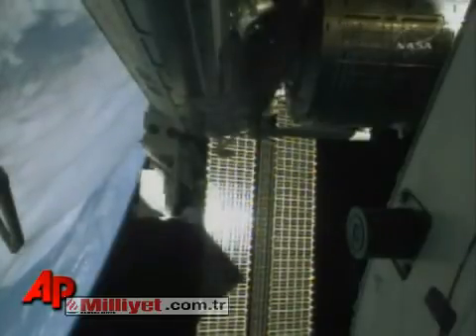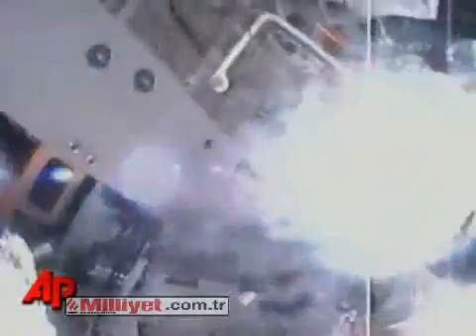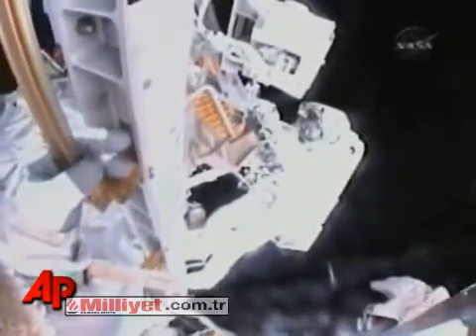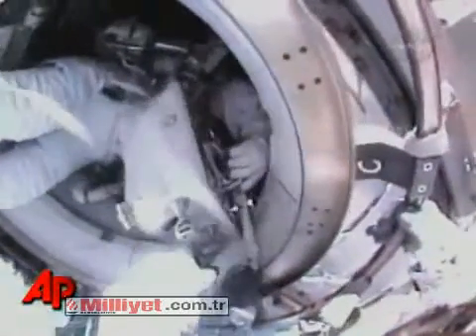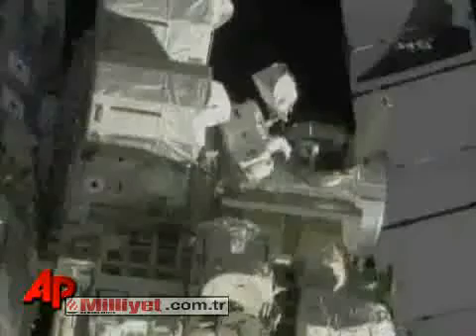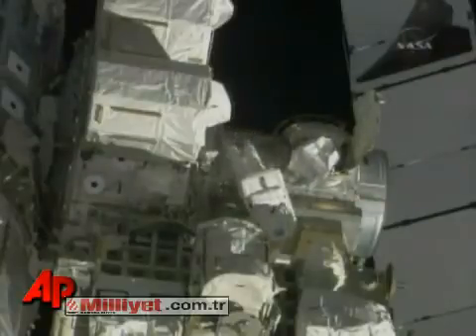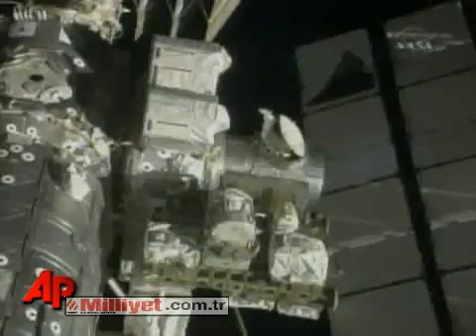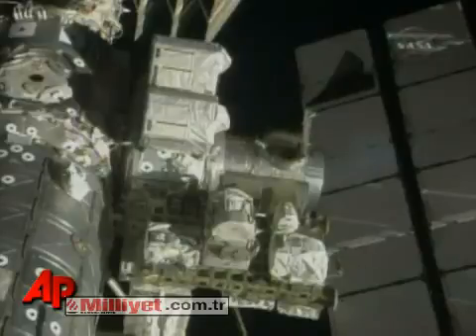7 saatlik uzay yürüyüşü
7 saatlik uzay yürüyüşü
7 saatlik uzay yürüyüşü
7 saatlik uzay yürüyüşü